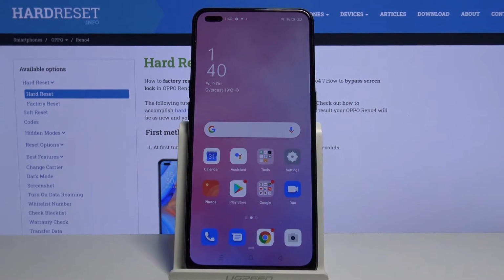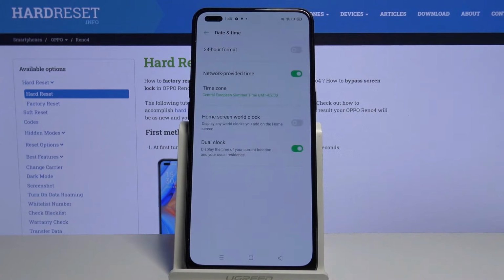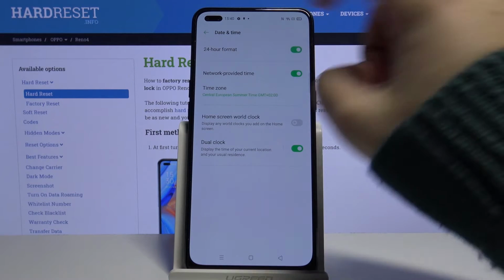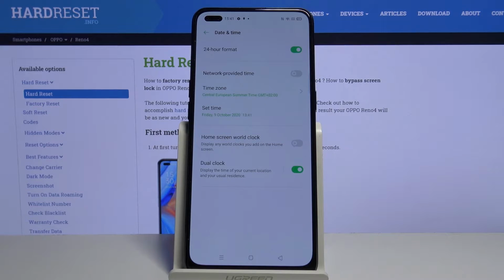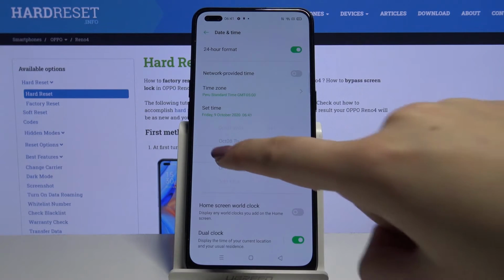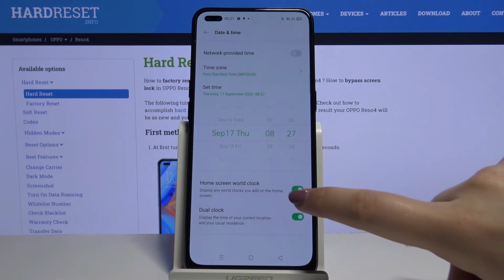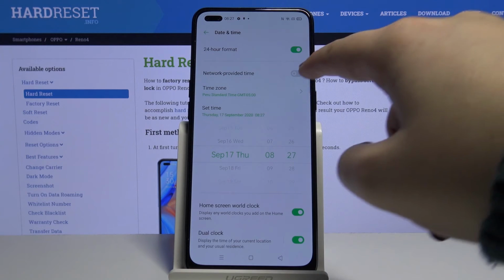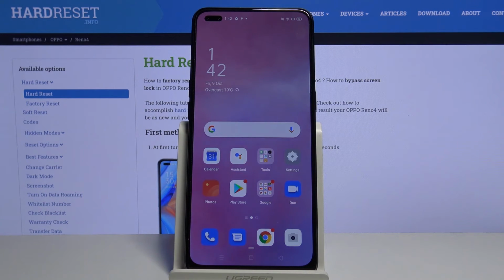How to Set Date & Time on OPPO Reno4 - Manage Time Settings on OPPO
If you want to know where are the date and time settings in OPPO Reno4, open this tutorial. Our specialist will show you how to enter the date and time settings, and how to set the correct time and date. Learn how to change the time zone and clock format.